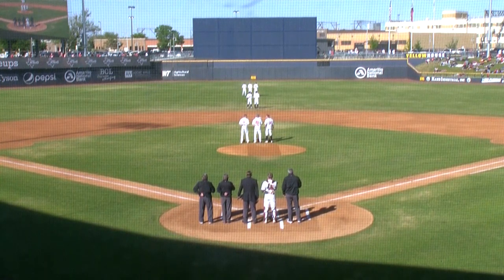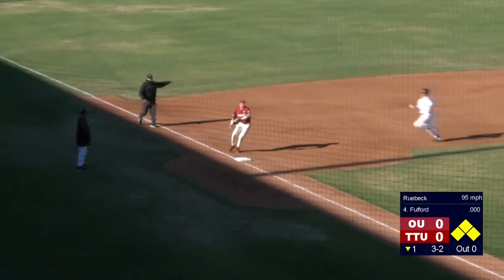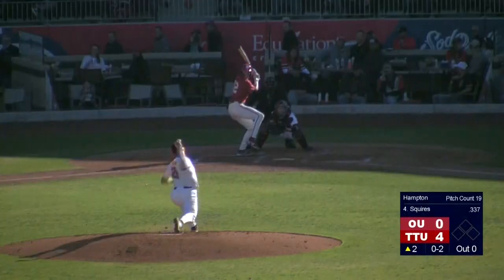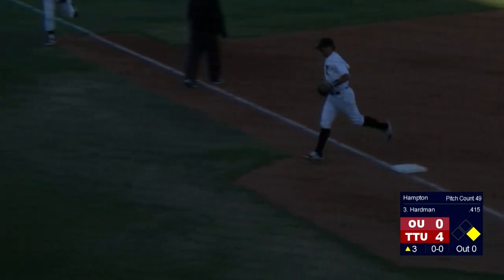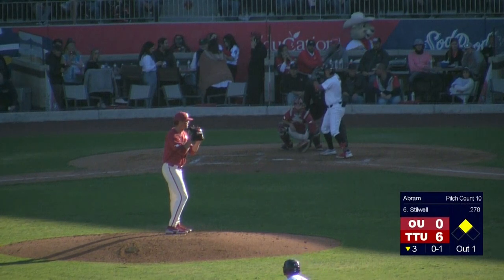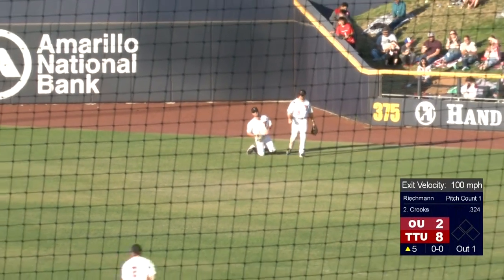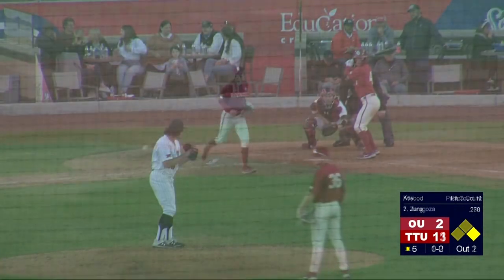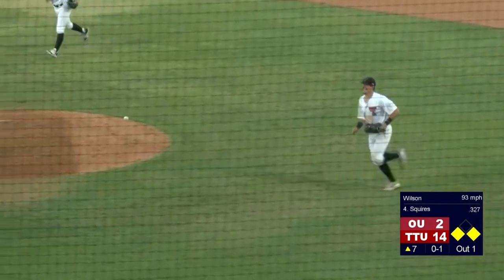Texas Tech Baseball: Highlights (W, 14-4) | 5.4.2021